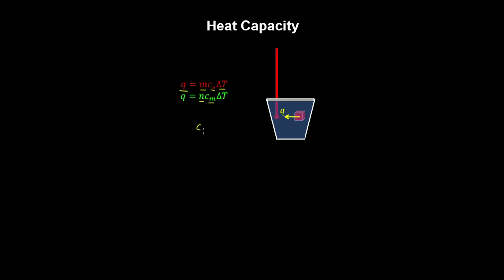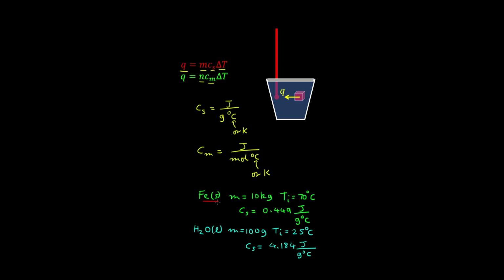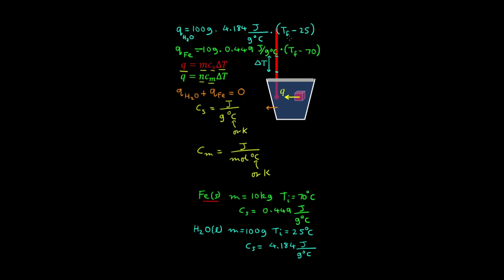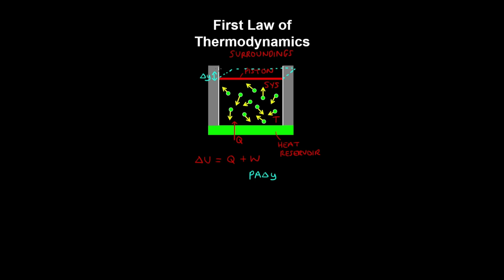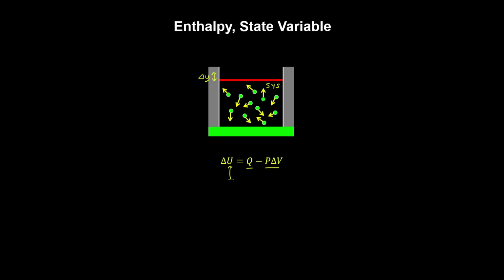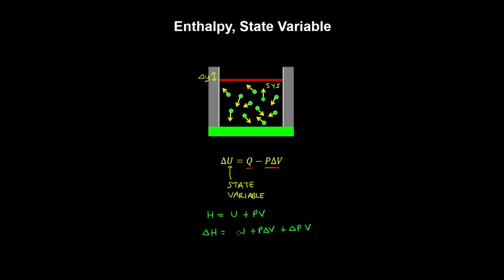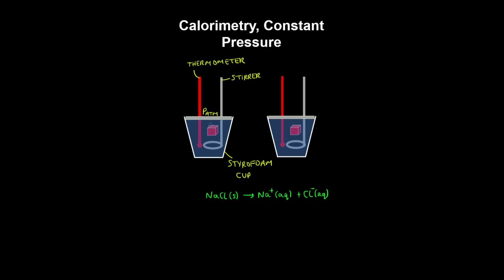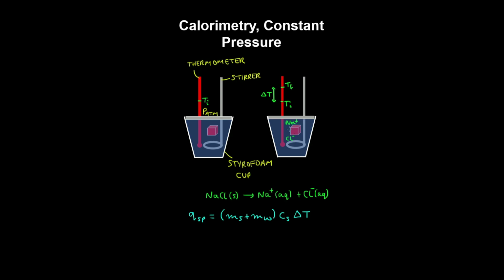Heat Capacity, First Law of Thermodynamics, Enthalpy, State Variables, Calorimetry - Chemistry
Basic introduction into the first law of thermodynamics, an example that highlights its significance, its application in chemistry, basic equation/formula, why it is used, what it deals with. Change in enthalpy or heat content is explained in simple terms, with a basic definition and symbol. The concept of calorimetry, how heat is measured in a calorimeter, basic experiment and analysis using heat capacity and specific heat and what is meant by it.

0:00 Heat capacity
3:27 First law of thermodynamics
5:29 Enthalpy, state variables
7:40 Constant pressure calorimetry
10:03 Worked example